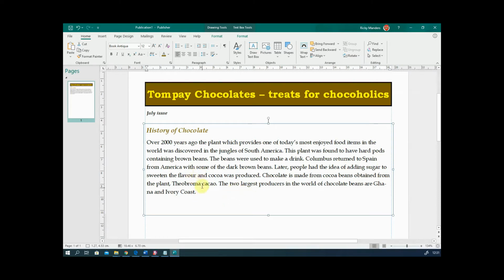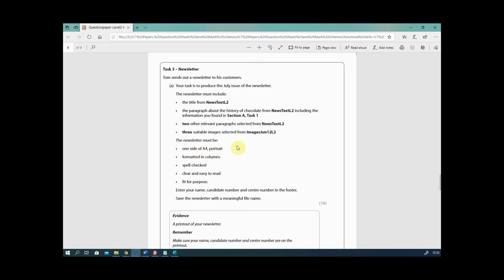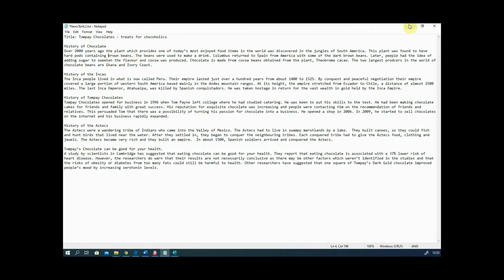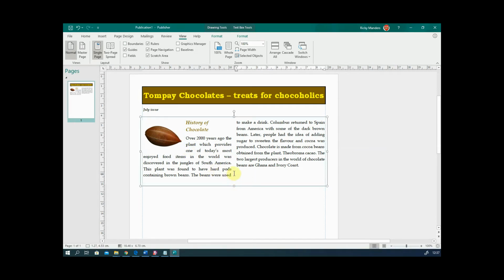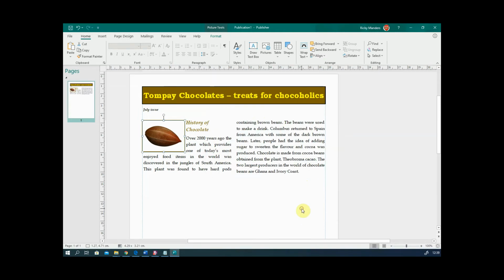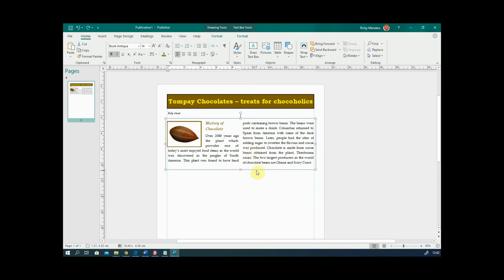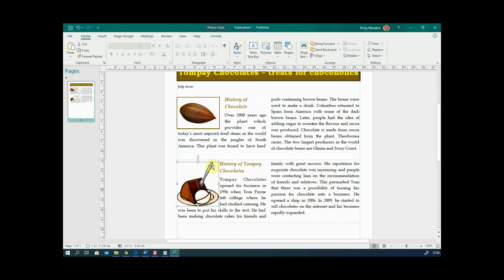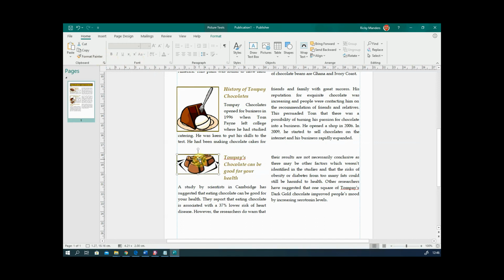Newsletter Part 3 of 4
Part 3 of a 4 part walk-through and tutorial of a newsletter task in the Pearson EdExcel ICT Functional Skills Level 2 past paper focusing on using Microsoft Publisher 365